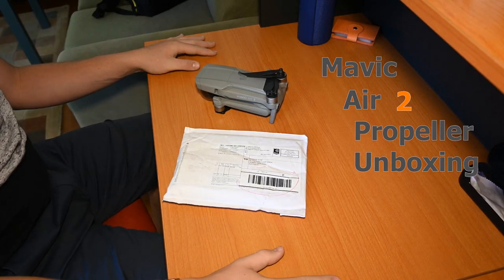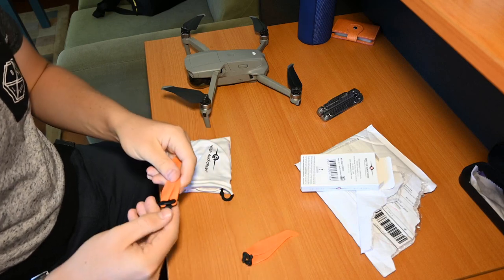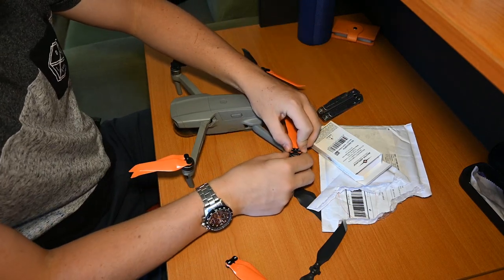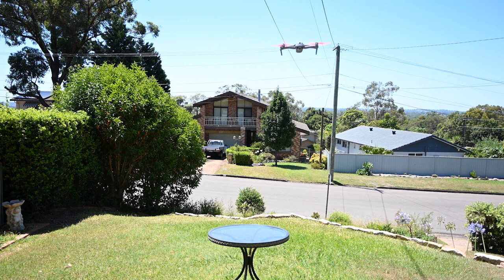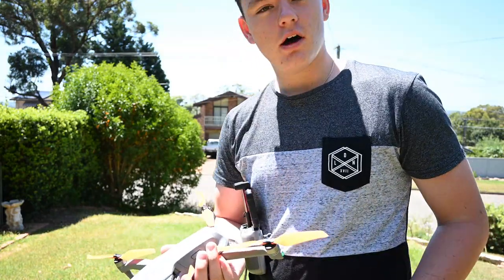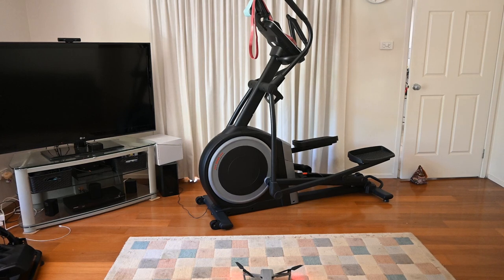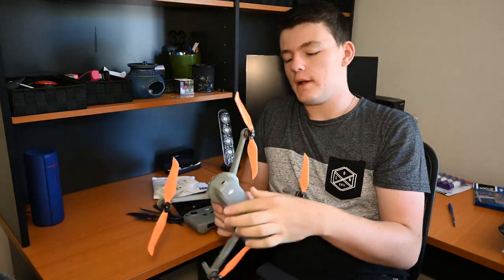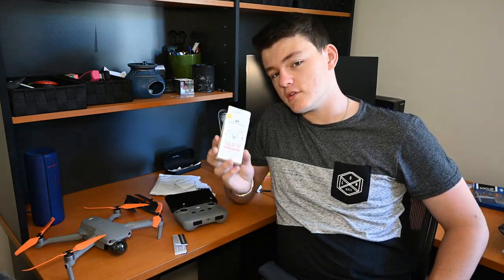*NEW* Master AirScrew Propellers - DJI Mavic Air 2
Hey guys,
This is a video on the Master Airscrew noise reduction propellers, I will link both the drone and the propellers in this description box for you guys so you can pick some up for yourselves.